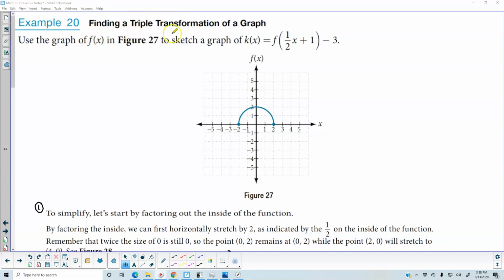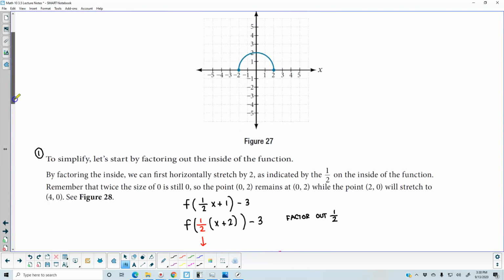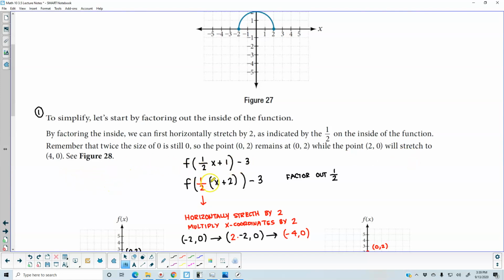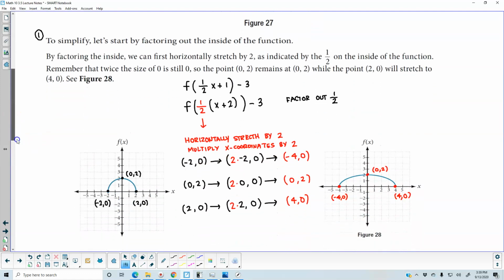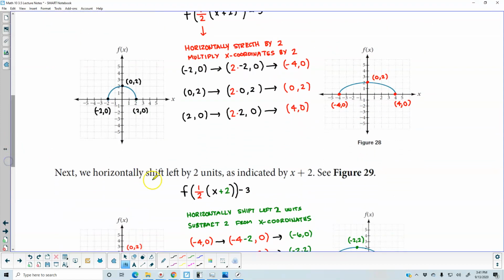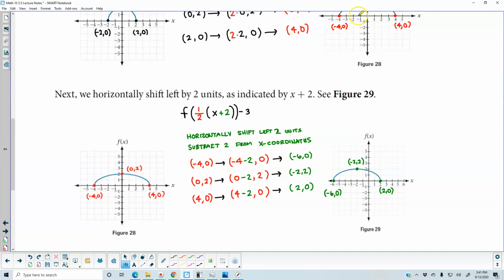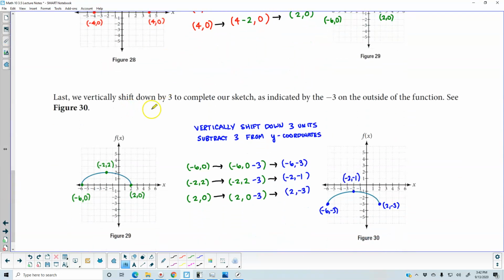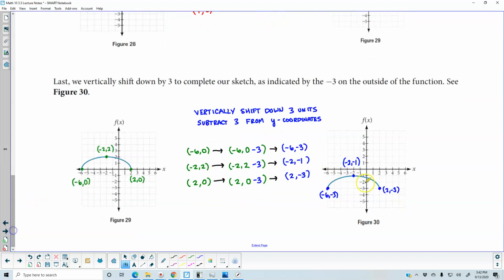Math 10 3.5 Example 20 Finding a Triple Transformation of a Graph